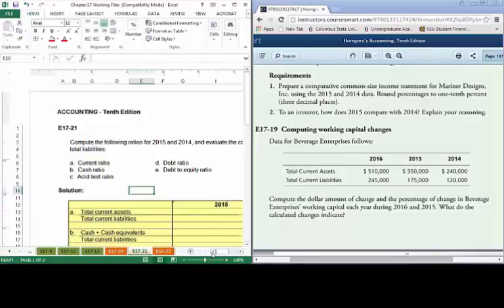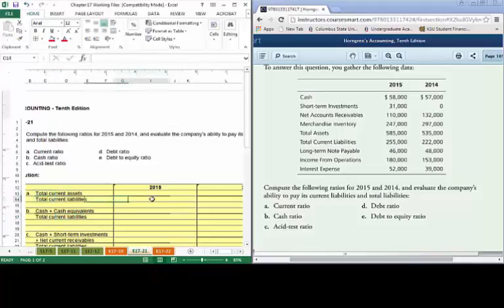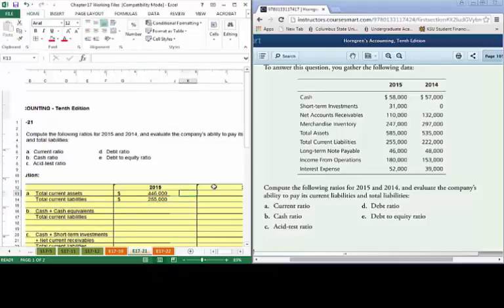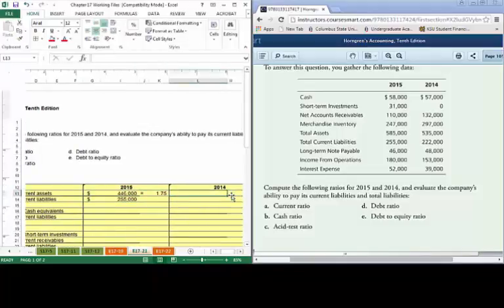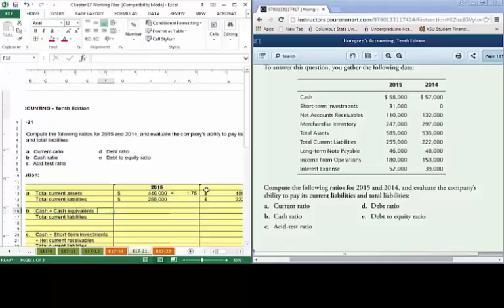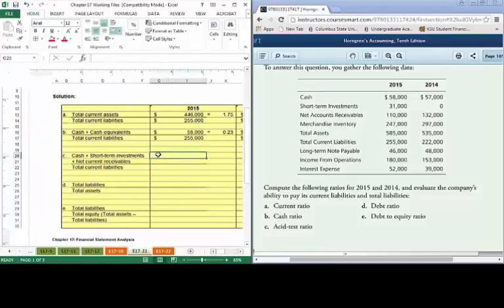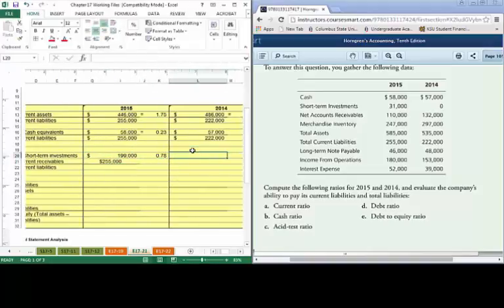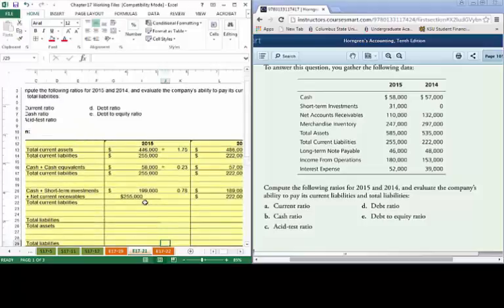Chapter 17 Exercise 21